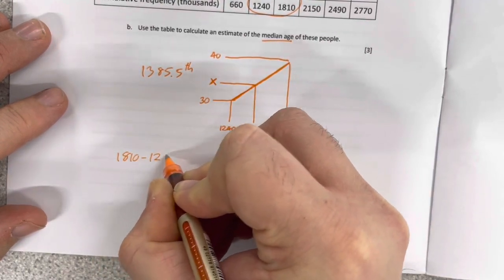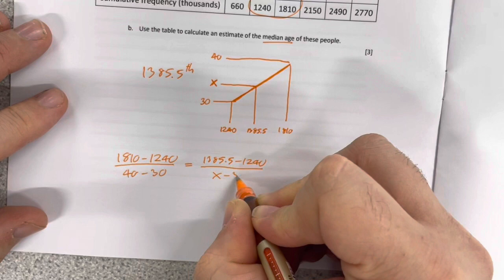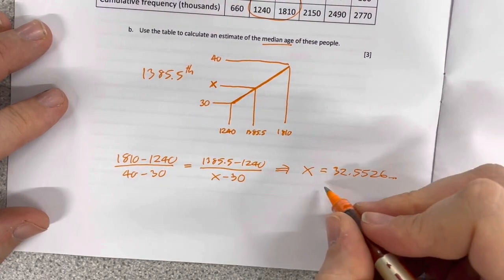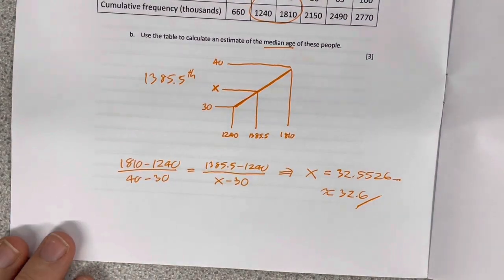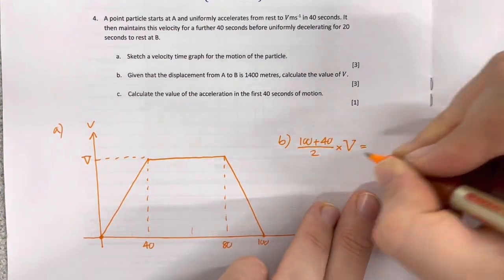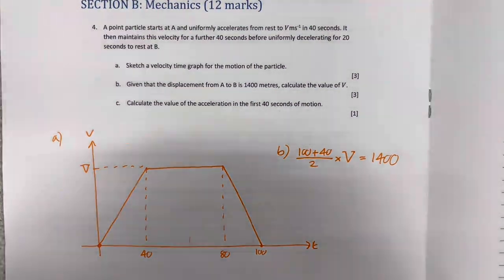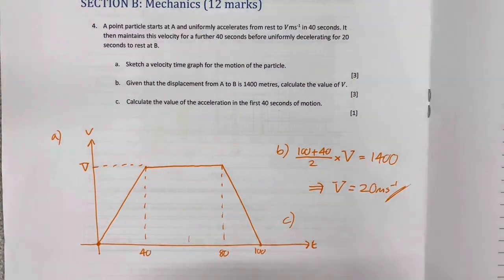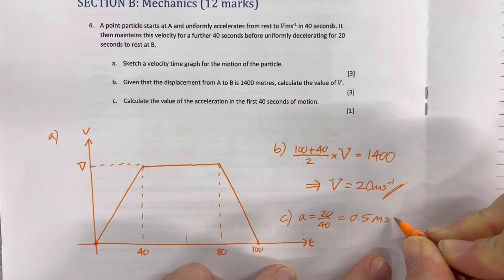Y12 2022 Jan assessment - Applied